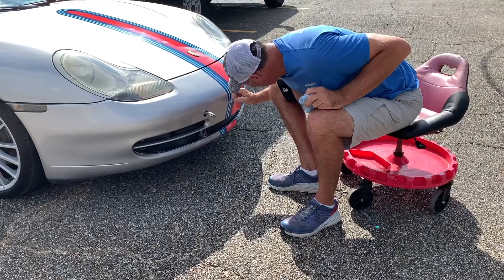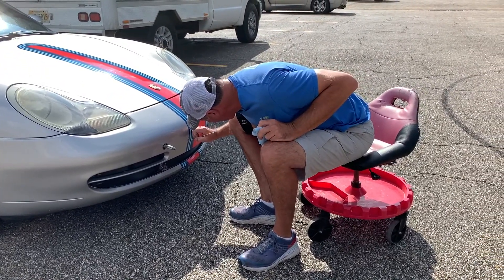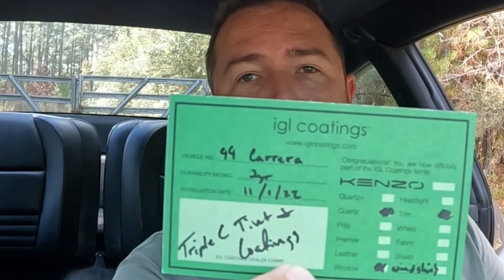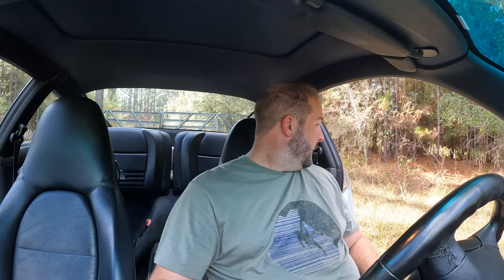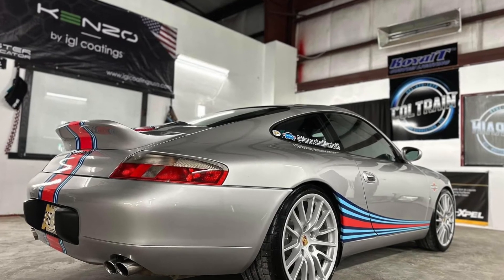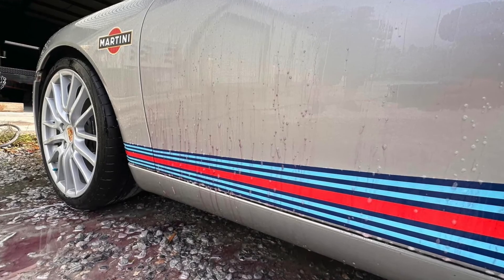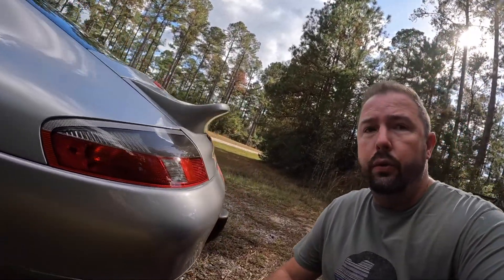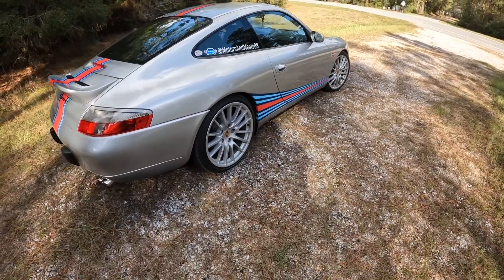Ceramic Coating and Paint Correction on my Porsche 911 996 - Worth it?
Ok ok ok ok, click-baity title, I know. YES it's worth it! In this episode I have the finish on my 996 generation Porsche 911 upgrade: paintless dent removal, touchup paint, clay bar, decontamination, paint correction, and finally. ceramic coated. Whether you are rolling a Porsche 996 or any other type of car period, it can benefit from a ceramic coating.